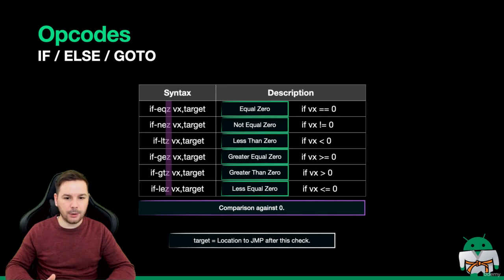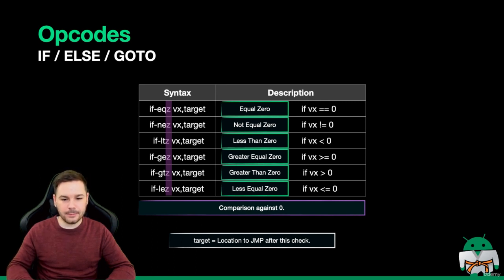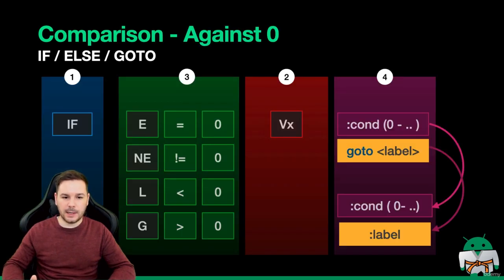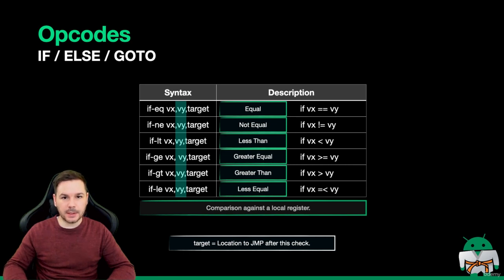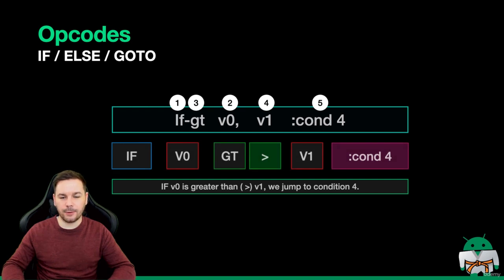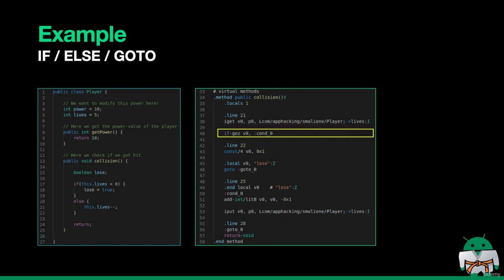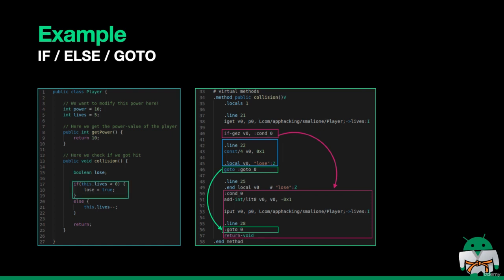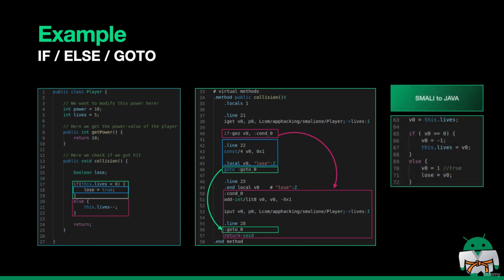4.17 IF ELSE GOTO Blocks